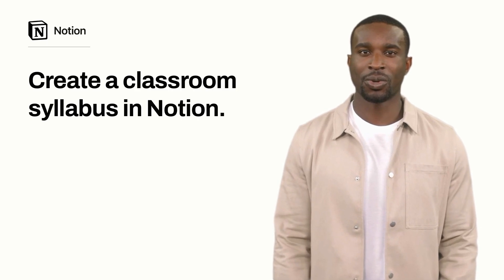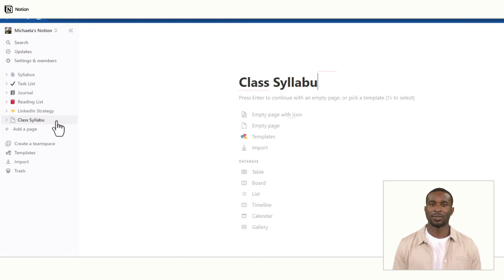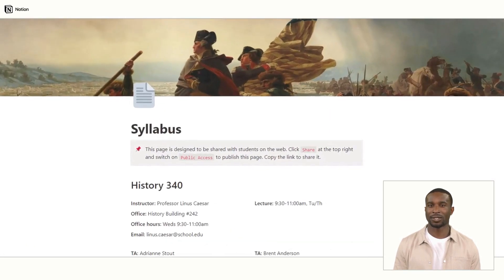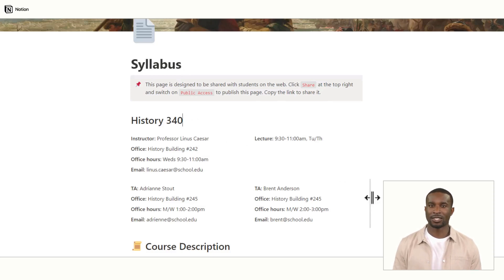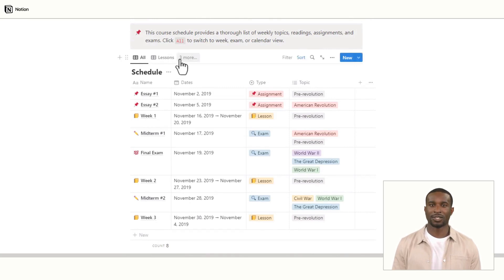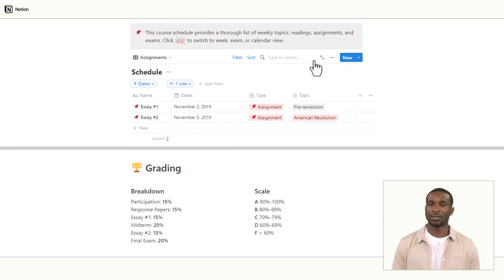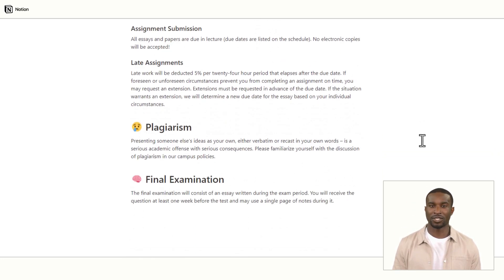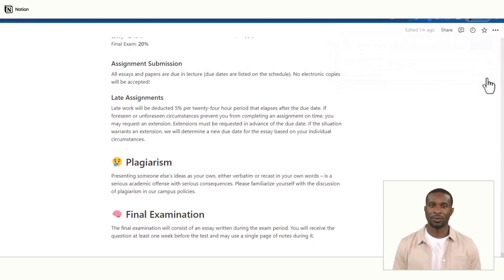How to Create a Classroom Syllabus in Notion (AI Video)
Notion isn't just useful for offices—it can be a great way to formulate a classroom syllabus! See why in this fully cloneable/modifiable AI video template from Synthesia.

Feel free to modify to get an easy win with your colleagues.